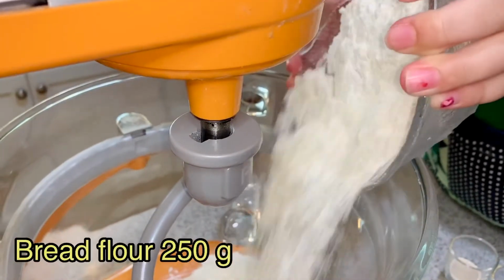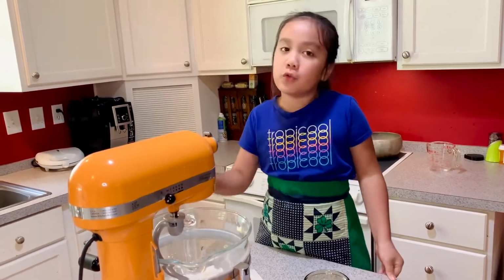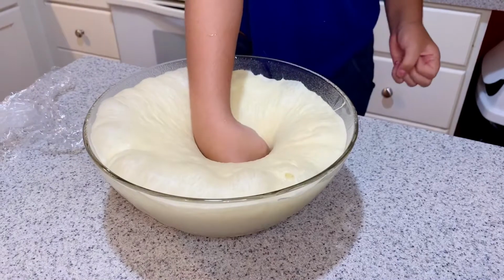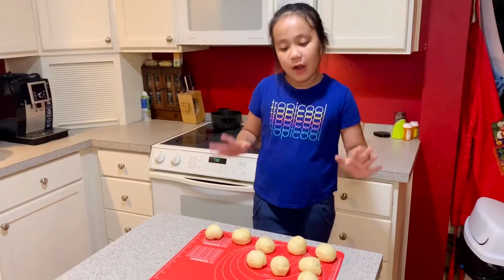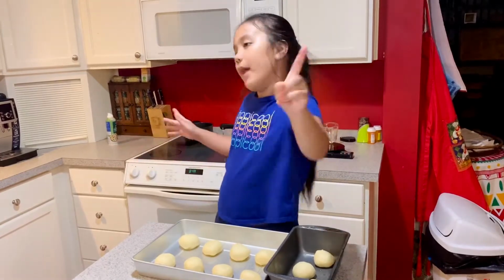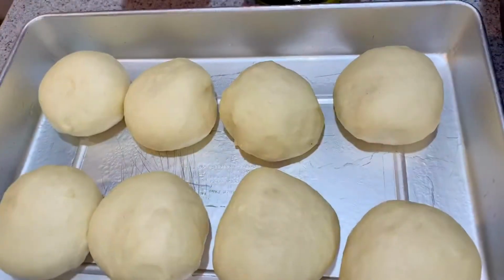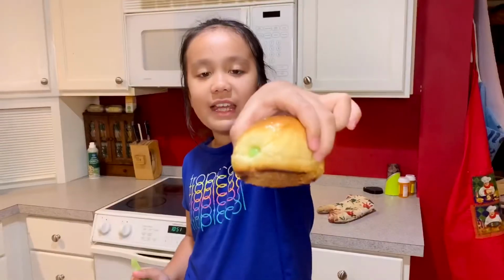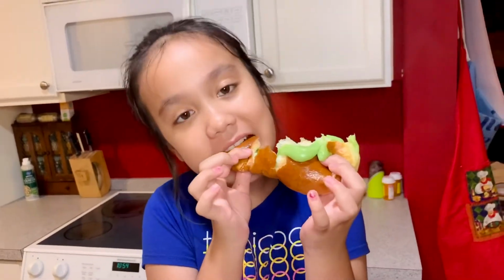Baking Thai Custard Bun with Rita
Bread flour 250 g
Egg 1
Sugar 40 g
Milk 120 g
Butter 30 g
Yeast 5 g
Salt 1/2 tsp
Yolk 1
Milk 20 g

Cook for 15 minute at 350F